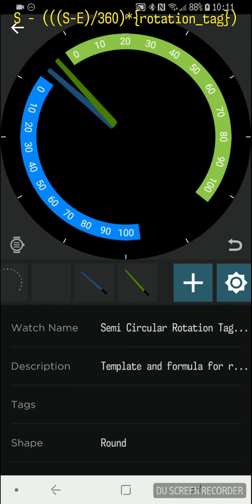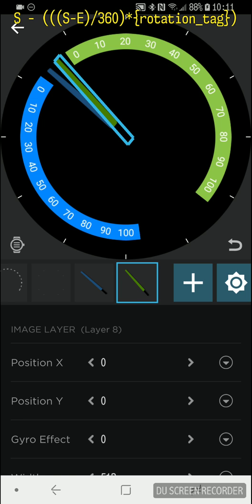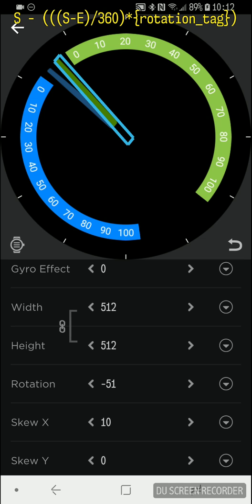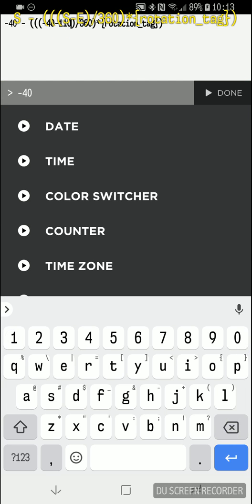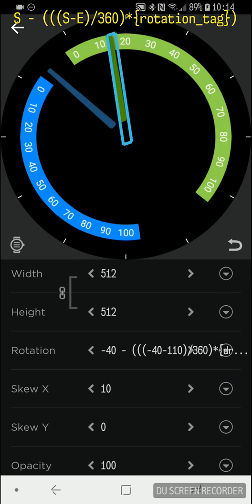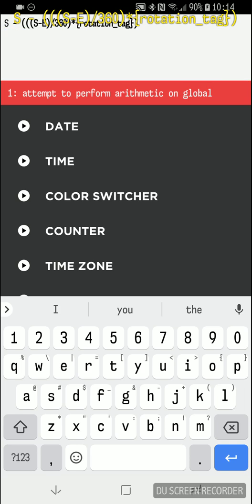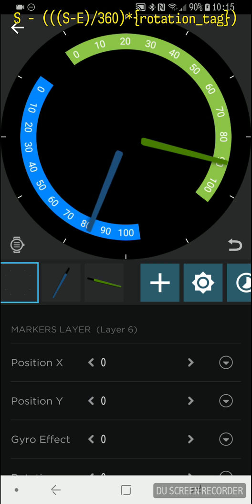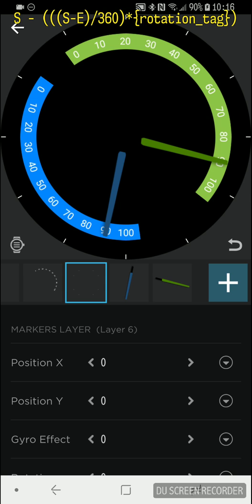WatchMaker Arc Rotation Tutorial & Formula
Semi circle rotational dials, arcs, retrogrades... call them whatever you like, this formula will save you loads of time. 👍